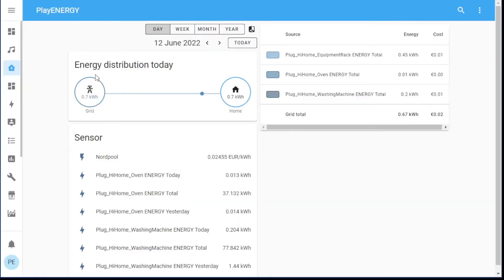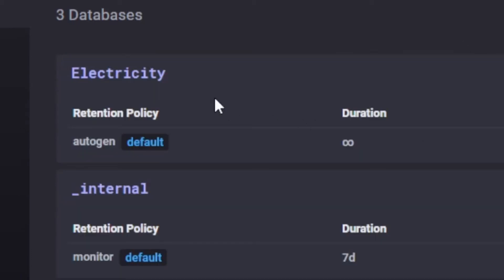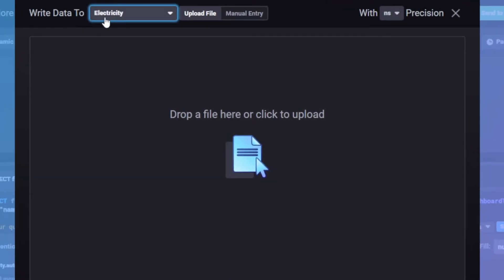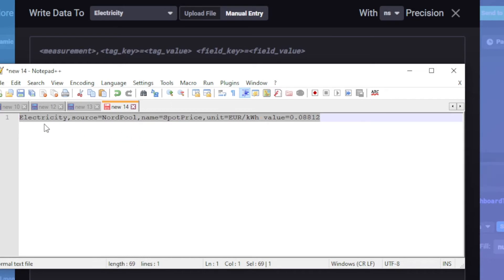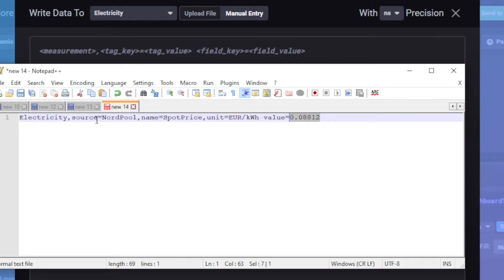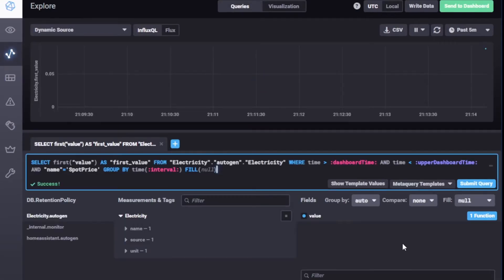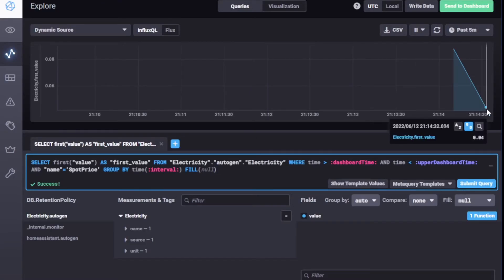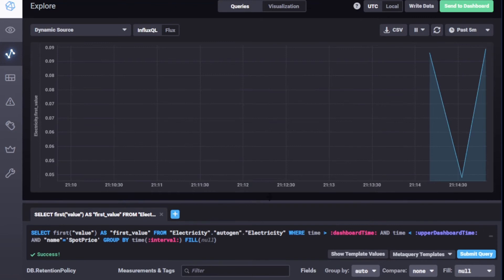Home Assistant: InfluxDB | manual import.. yeah that kinda works.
Super basic way to get some data points into InfluxDB using Home Assistant.

Next I need to get a large set of historical data imported using a CSV file.